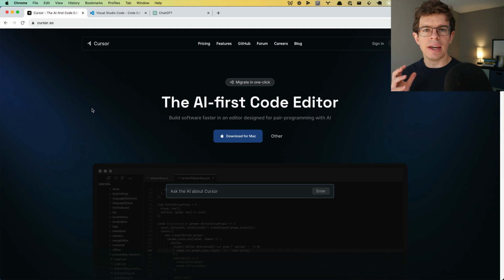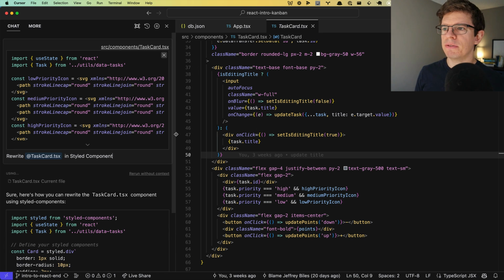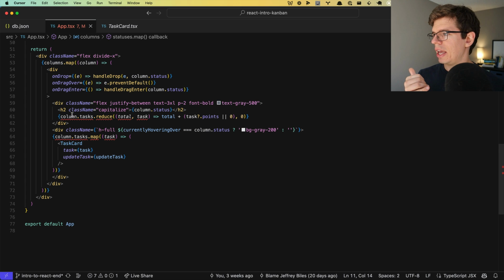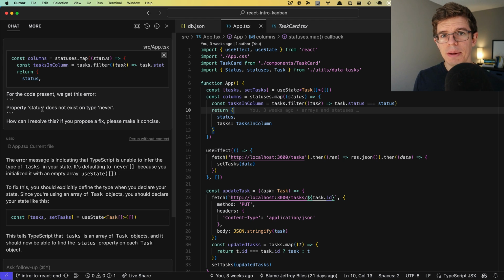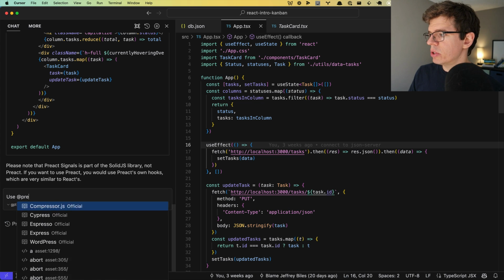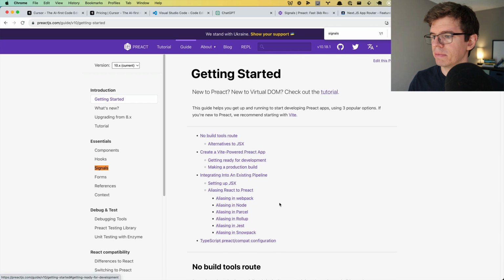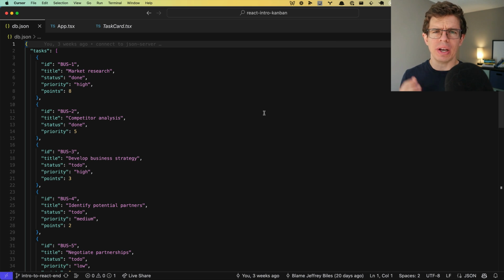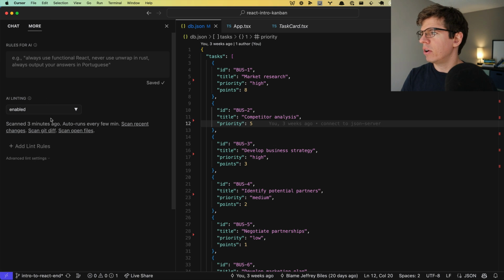Cursor - an AI-powered VSCode fork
Cursor has replaced VSCode and ChatGPT in my coding workflow.

Let's take a look at what features it has, how I've been using it, and where it still falls short.